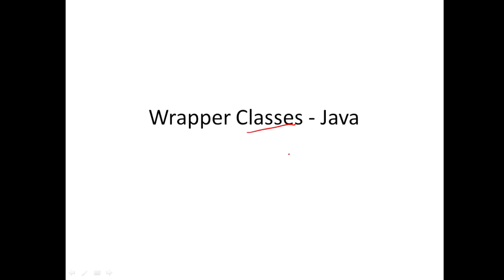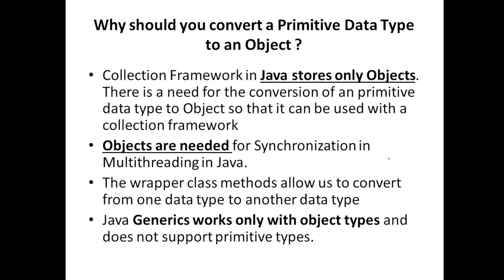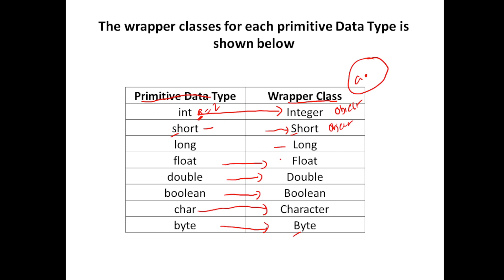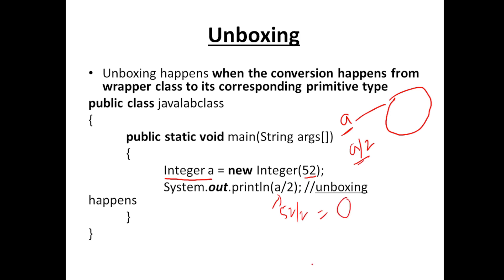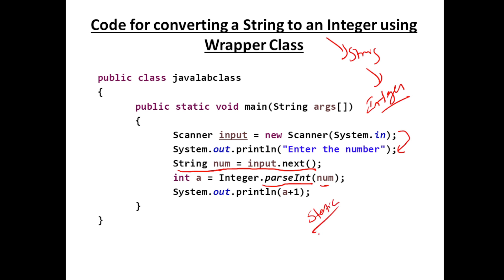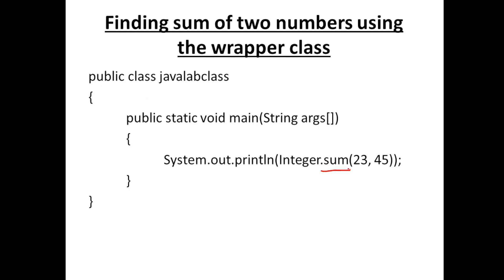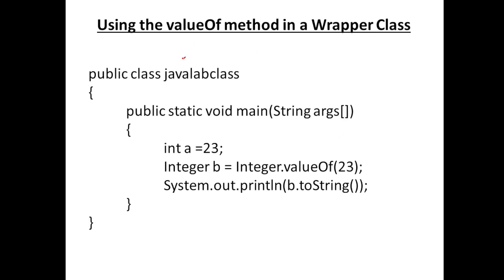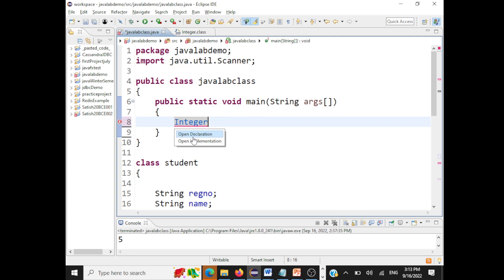Wrapper Class in Java - Introduction - Methods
In this lecture we will take a look at
1. Introduction to Wrapper Classes in Java
2. Use of certain Methods for Wrapper Classes